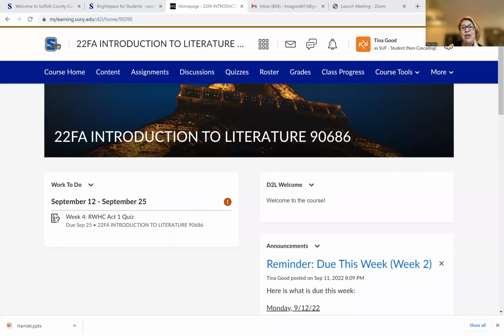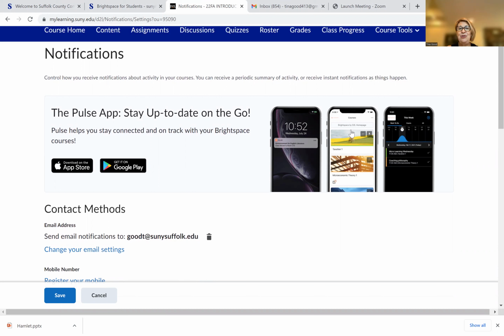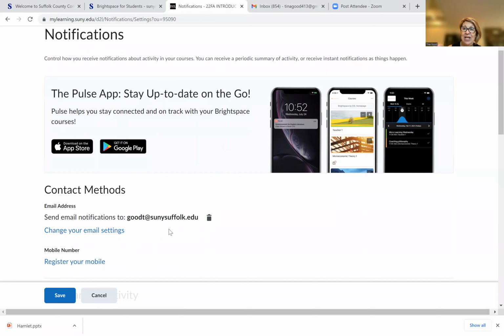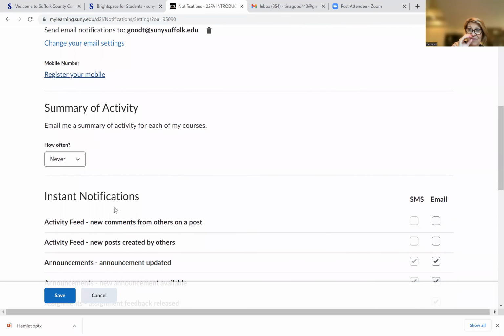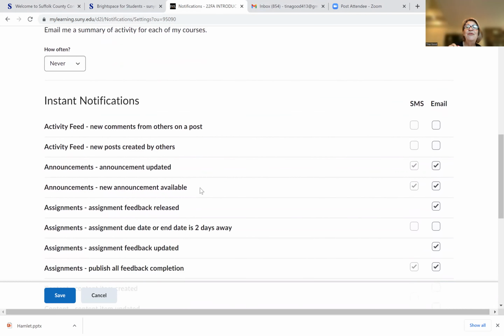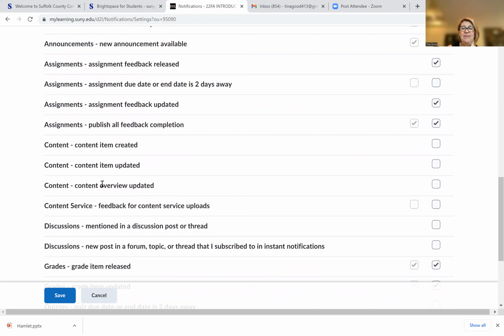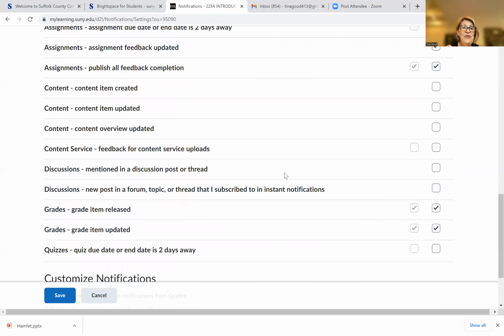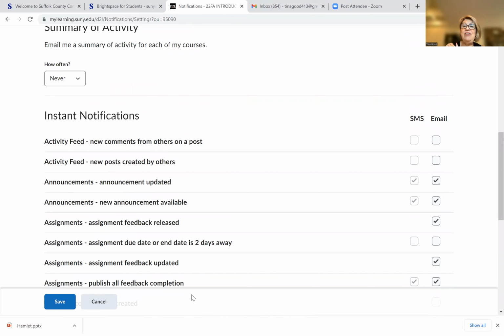How To Set Up Brightspace Notifications